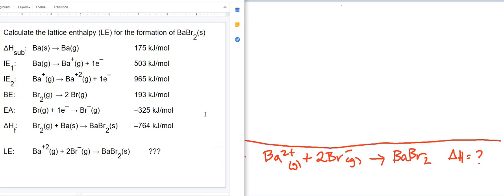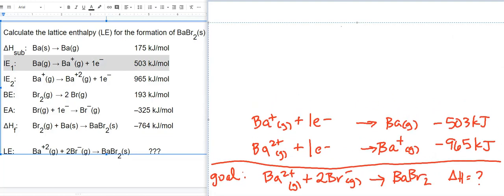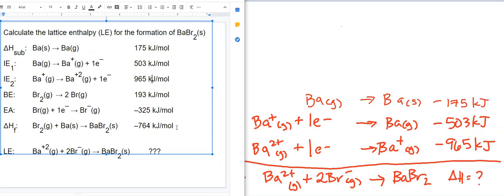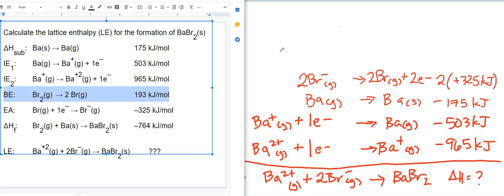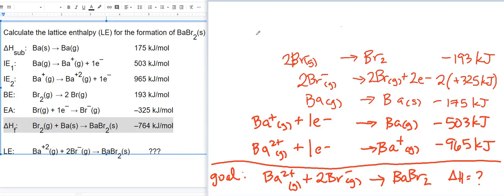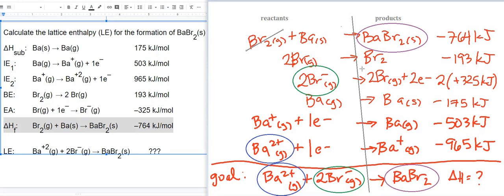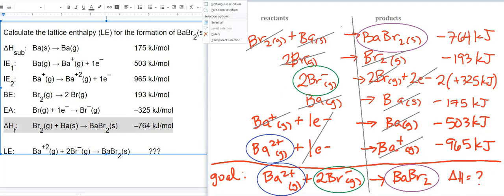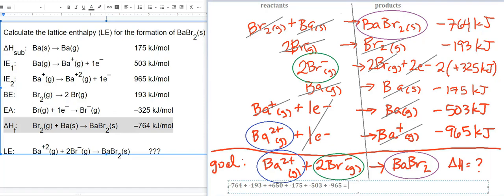How to Calculate Lattice Enthalpy Using Hess's Law (Sum of Reactions)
To estimate the strength of ionic bonds, we want to know the lattice enthalpy. Ionization energy, bond (dissociation) energy, enthalpy of sublimation (atomization energy), electron affinity and enthalpy of formation are tabulated and can be found in your chemistry textbook.